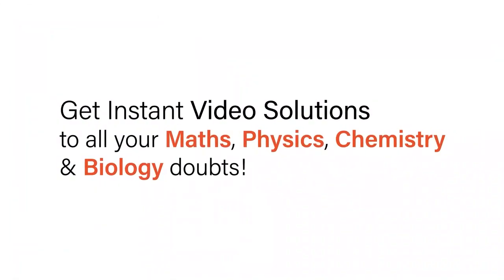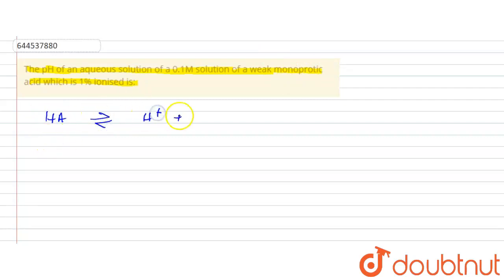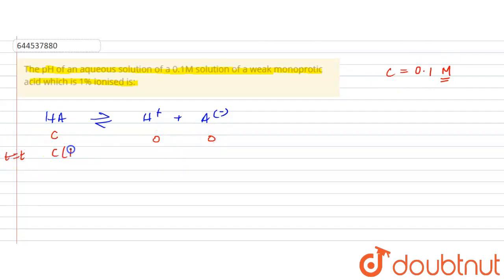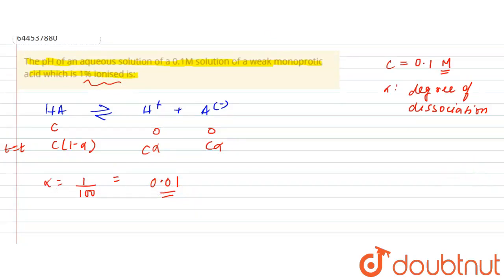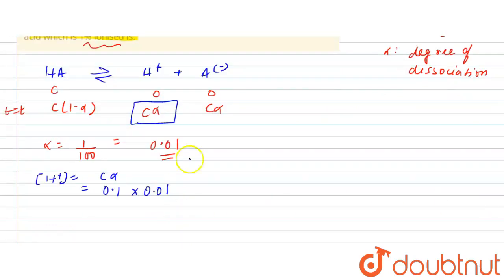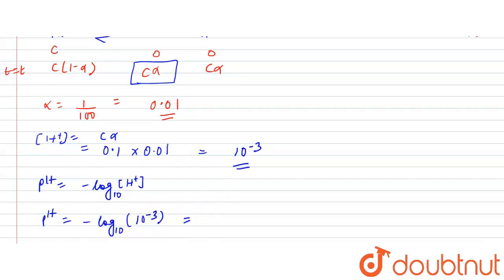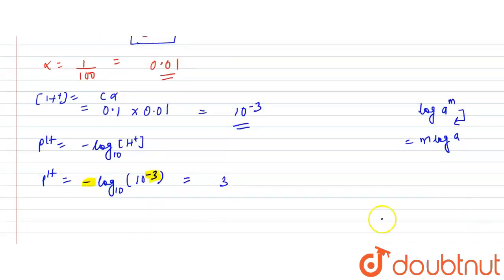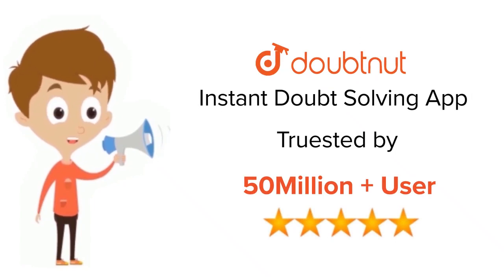The pH of an aqueous solution of a 0.1M solution of a weak monoprotic acid which is 1% ionised i...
The pH of an aqueous solution of a 0.1M solution of a weak monoprotic acid which is 1% ionised is:
Class: 12
Subject: CHEMISTRY
Chapter: IONIC EQUILIBRIUM
Board:IIT JEE

👉 Have Any Query? Ask Us.